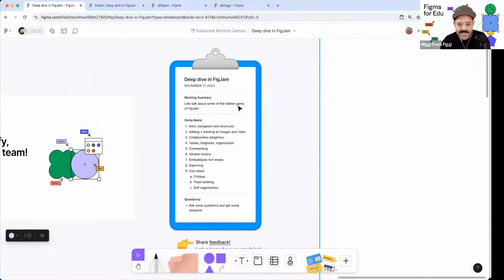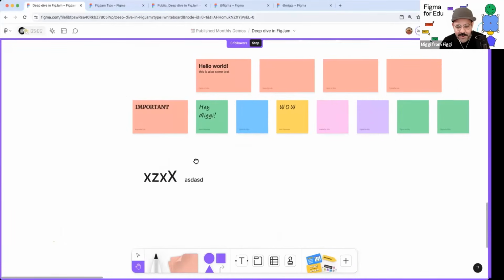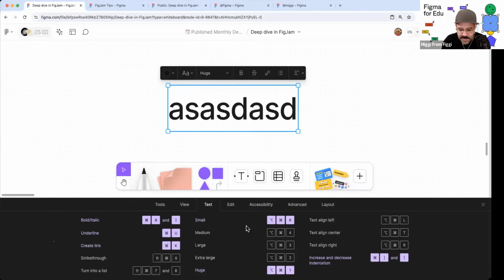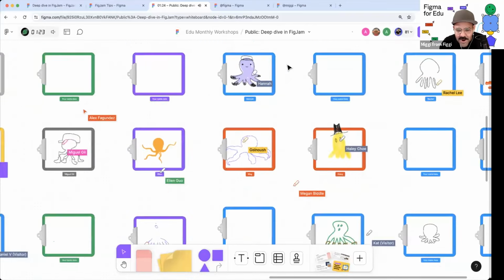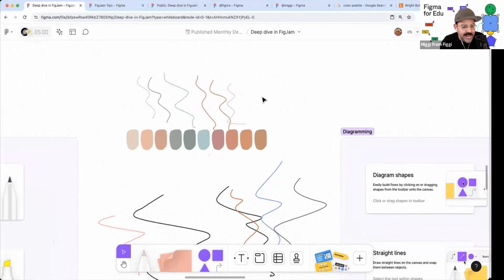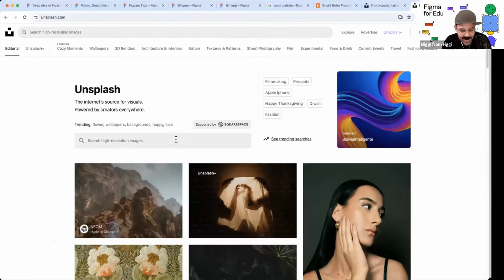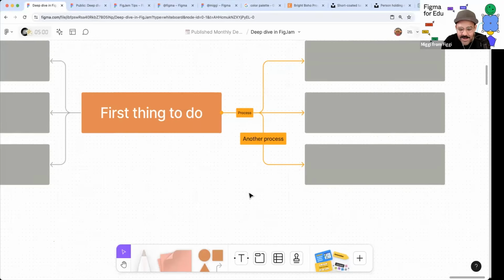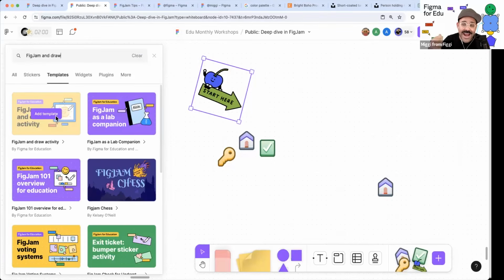Figma for Edu: Deep dive in FigJam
Unlock all of the potential of FigJam for your design work, project process, group projects, personal organization, activities and more. In this workshop we will explore ways to use FigJam like a pro, including shortcuts, deep-dive features, and ways to speed up your workflow (both independently, and when collaborating with others!)

Check out this great FigJam tip resource to use when whiteboard jamming

Figma is free for education.